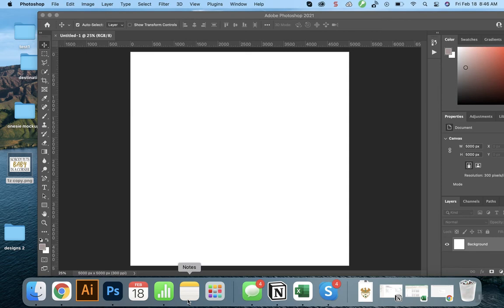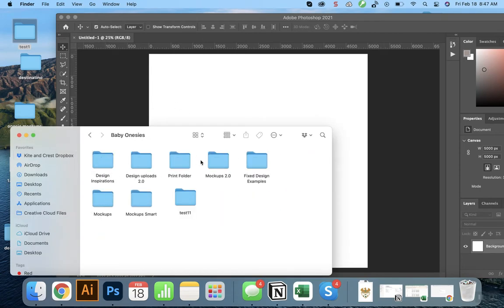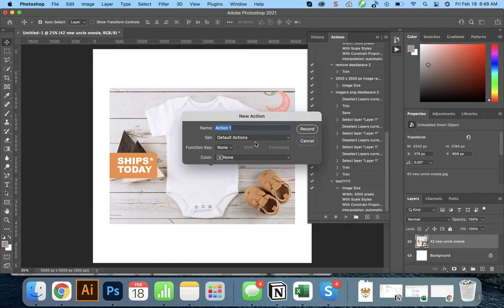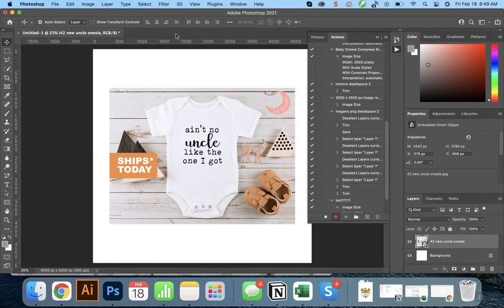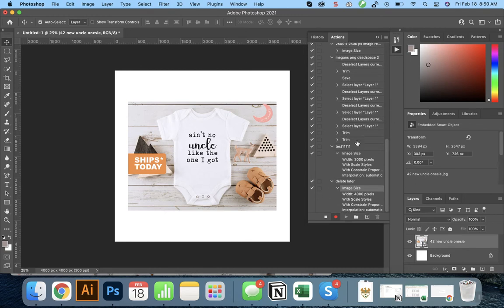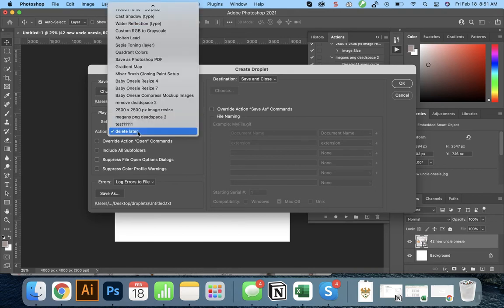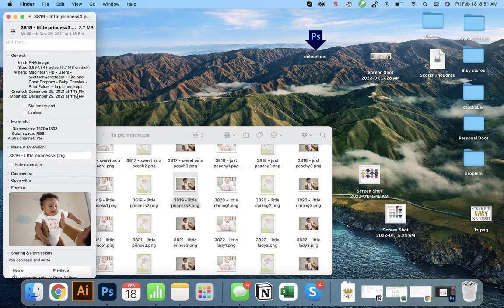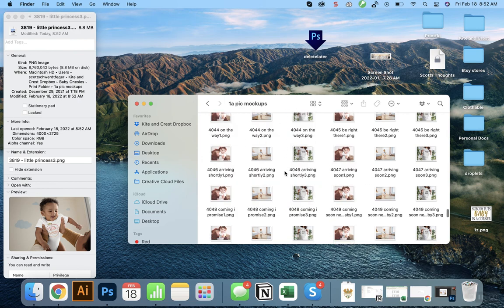Baby onesie resize mockup droplet